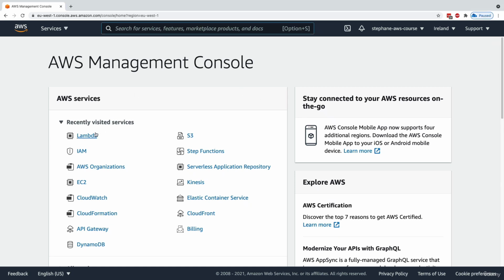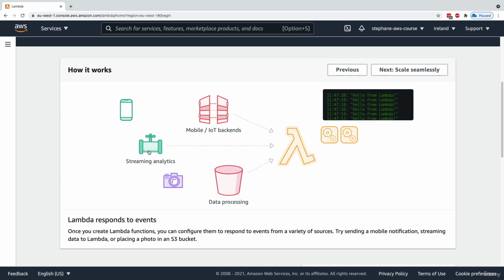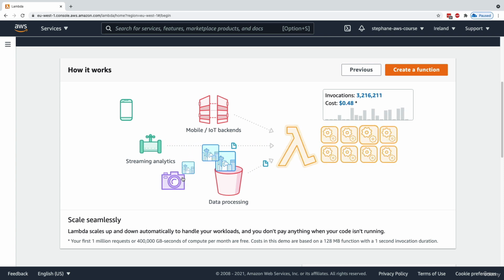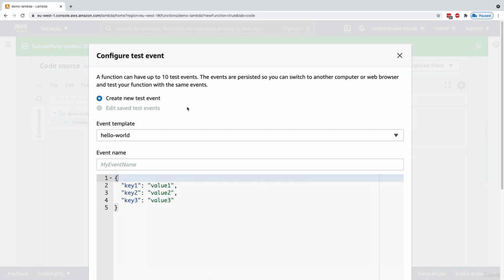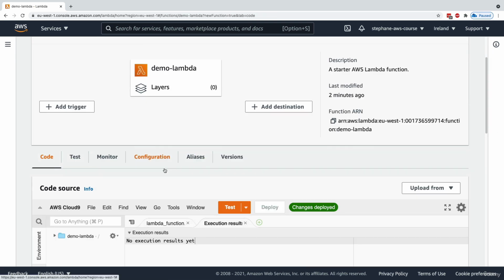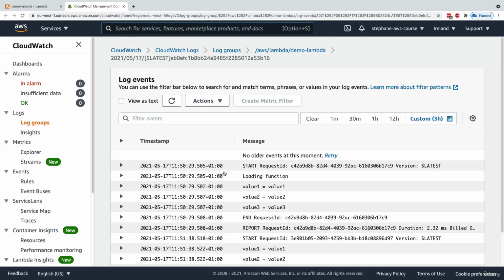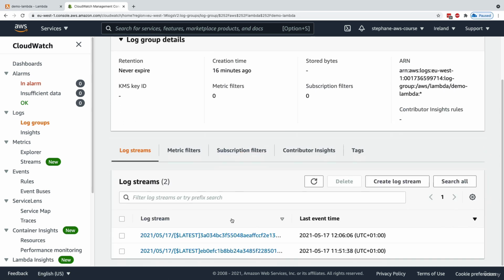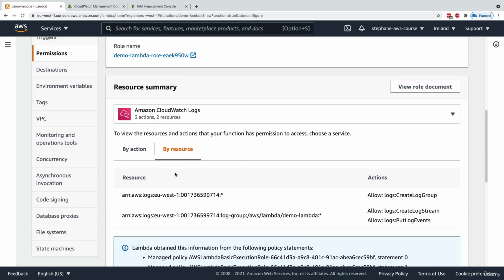Ultimate AWS Certified Cloud Practitioner-2023 - Lambda Hands On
Lambda Hands On